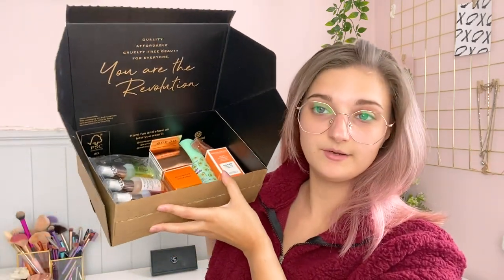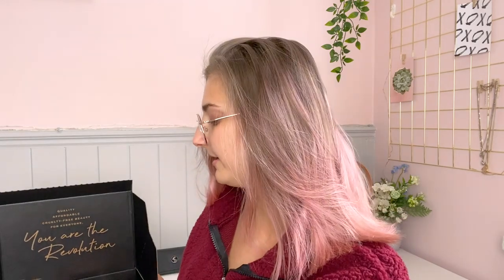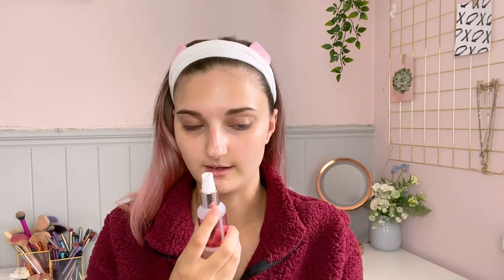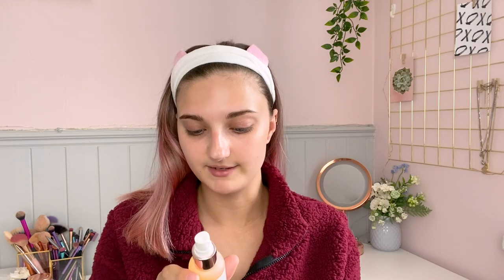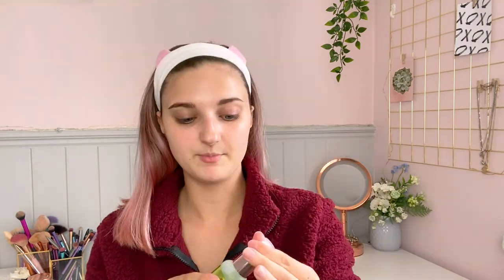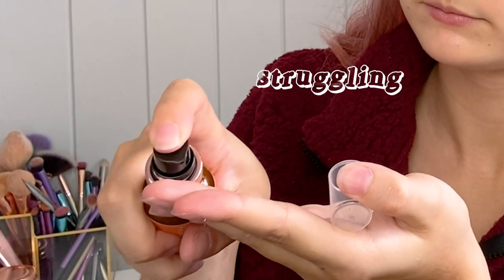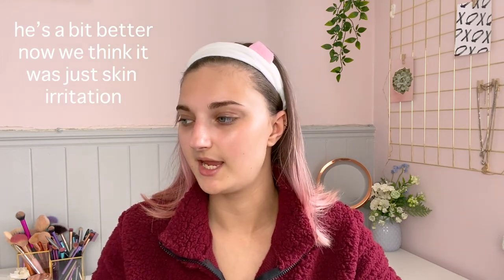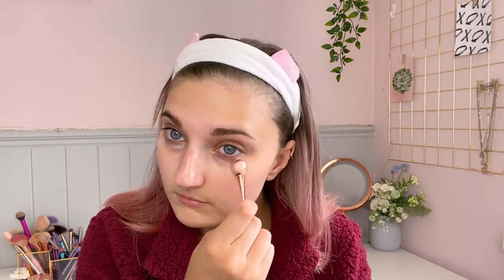TESTING REVOLUTION'S *NEW* SKINCARE RANGE // REVOLUTION SKINCARE REVIEW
Happy Sunday! Today I'm testing a bunch of new Revolution skincare, including their range on vitamin C products!

Niacinamide – Clarifying for blemish-prone skin
Glycolic Acid – Revitalising for dull skin
Tea Tree – Soothing for irritated skin